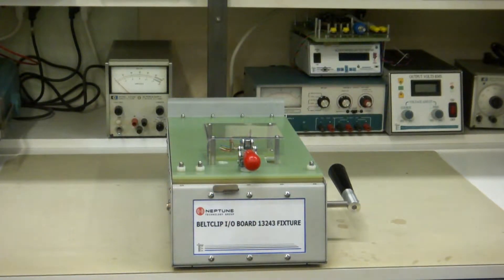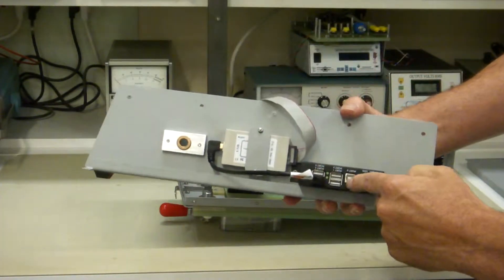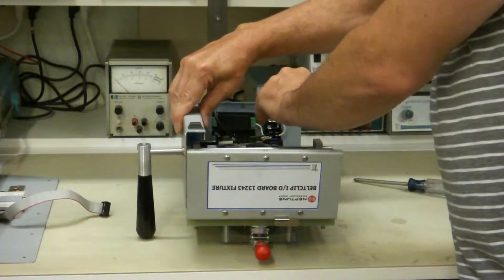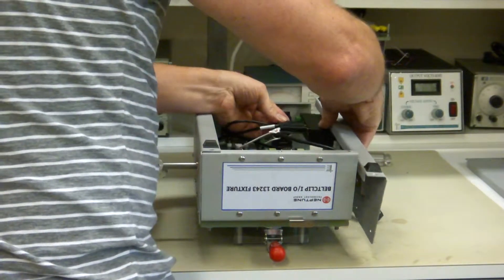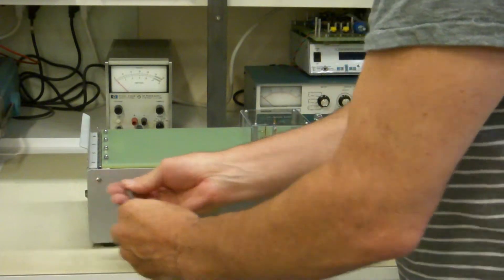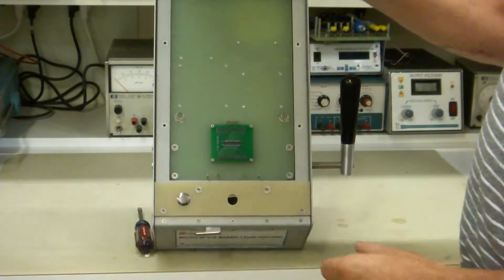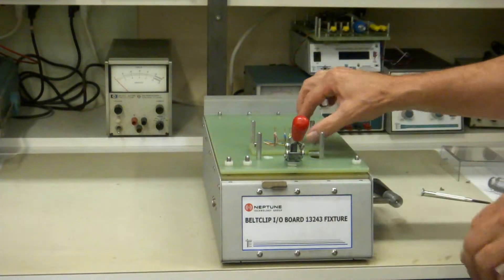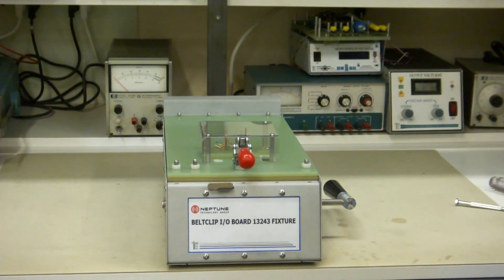Detailed Disassembly of the Protector Lever Actuated Precision Bed of Nails Test Fixture.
Detailed disassembly demonstration of a Protector style test fixture utilized for high precision. This Protector is packed with electronics stacked on the inside and side panels which make access seemingly impossible. However, it is demonstrated that the innovative design provides complete access with the simple removal of some screws. Probing with a combination of 25mil center to center test pins and a high density 15mil connector. The connector is mounted on a circuit board which plugs into a socket on the test fixture for quick easy replacement when the connector wears out. The mating connector method is not the best way to access boards for test because of their limited insertions rating, however this shows how it can be done when there is no other way to access the required signals.